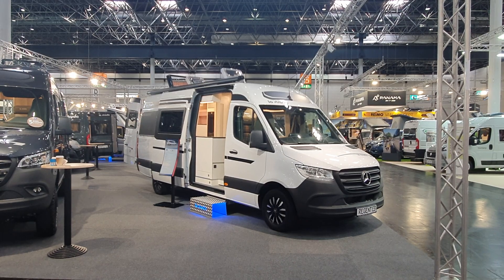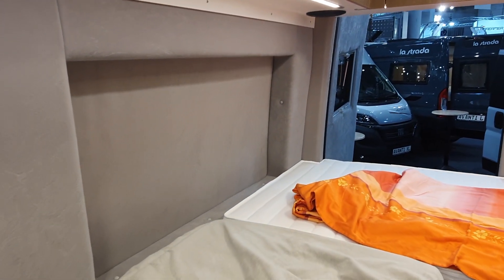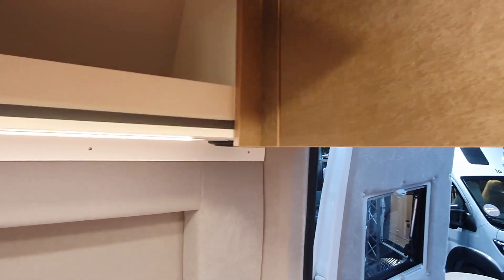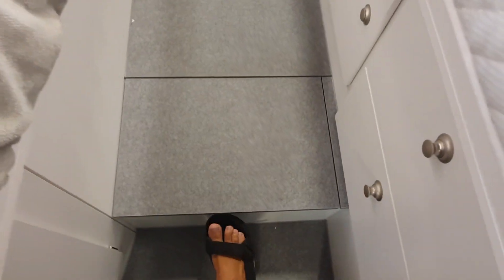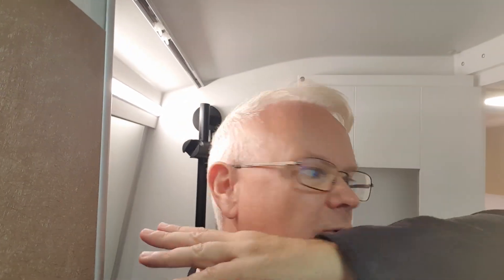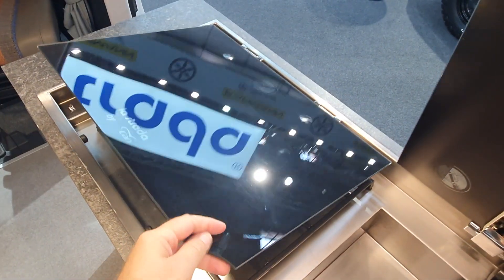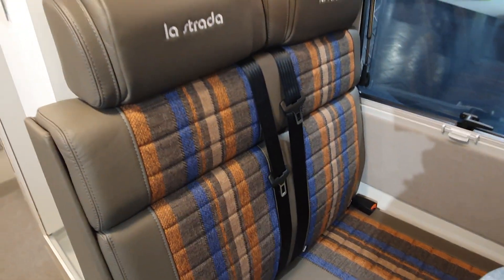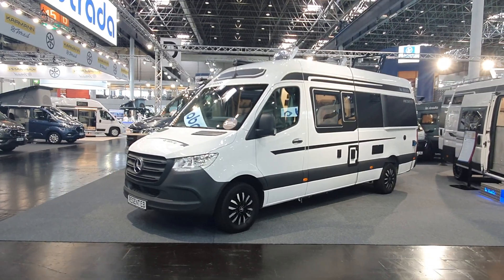Compact 4x4 Mercedes campervan. La Strada Regent EB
La Strada 4x4 Regent S is a compact camper van based on the Mercedes-Benz Sprinter. The living space of the la strada 4x4 Regent S is designed for two people.

Instead of working with mechanical differential locks, the all-wheel drive of la strada Regent S 4x4 operates with the electronic traction system 4ETS from Mercedes-Benz: If one or more wheels lose traction on a slippery surface, 4ETS brakes automatically those running wheels with brief impulses at the same time as it increases driving torque of the wheels with good traction. This automatic braking intervention can simulate the effect of up to three differential locks: longitudinal lock, rear axle lock and front axle lock. This all-wheel variant is selectable when stationary or at low speeds of up to 10 km/h. Power transmission runs at a ratio of 35:65 to the front and rear axle.

The body of la strada Regent S 4x4 is lifted by 110 mm in the front and by 80 mm in the rear, compared to the standard model. The angles of slope at the front and rear axles make thus la strada Regent S 4x4 usable also for difficult terrain. The all-wheel version of la strada Regent S can be combined with a 2.2 litre engine with 120KW/163PS or the 3.0 litre engine with 140KW/190PS.

Together with the Austrian all-wheel specialist Oberaigner, la strada equips its all-wheel models of the Regent and Nova series for rougher off-road conditions. In addition to that, the selectable all-wheel drive can be converted to a permanent one. Off-road reduction gear, mechanically switchable longitudinal and transversal differential locks and the optimal cross-country tyres can be be taken as options.